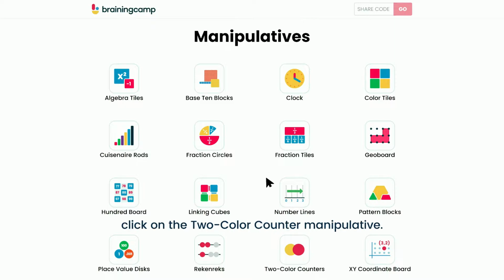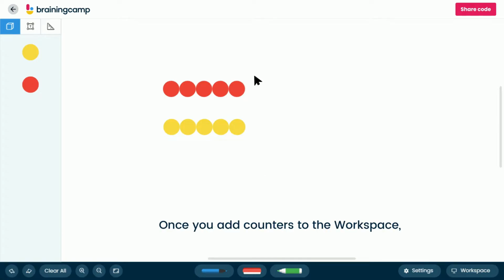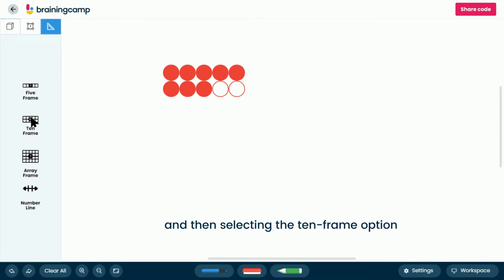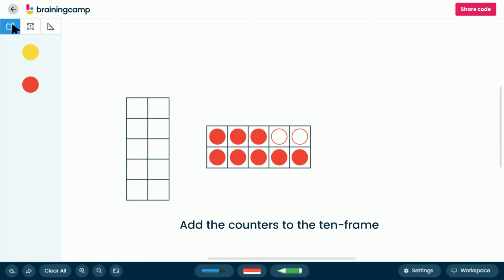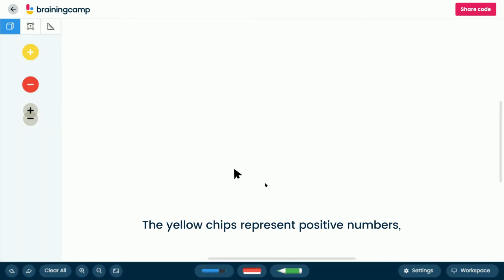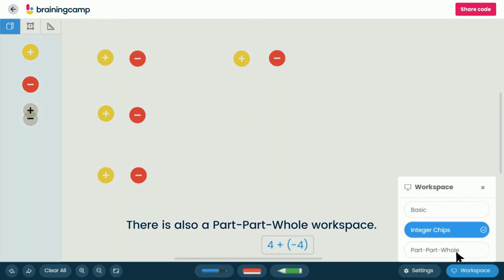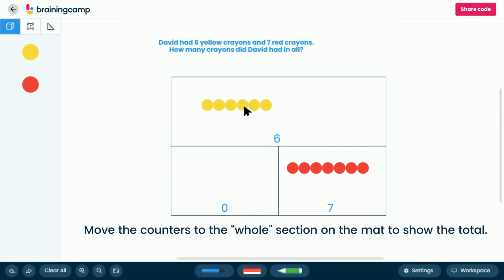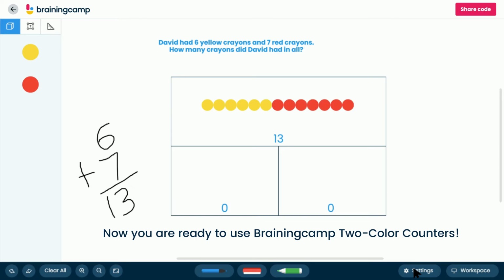An Easy Guide to Use Digital Two-Color Counters | Brainingcamp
Use Brainingcamp's virtual set of two-color counters to see how easy it becomes to explore number and operation concepts.

Two-color counters are circular disks, typically with one side yellow and the other side red.

Two-color counters can be used for understanding concepts like anchor numbers, composing and decomposing numbers, and comparing numbers, arrays, integer operations, ratios, and proportions.

How are you using the Two-Color Counters in your classroom to teach the students?

Note: This video shows a previous version of Brainingcamp.